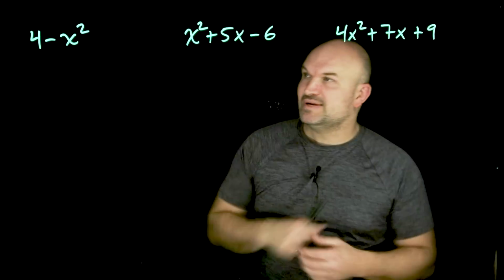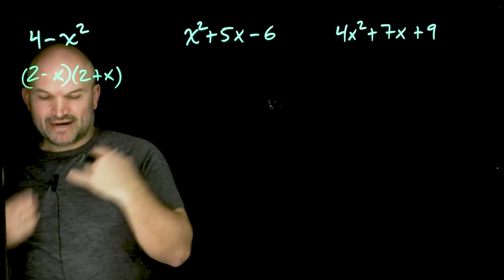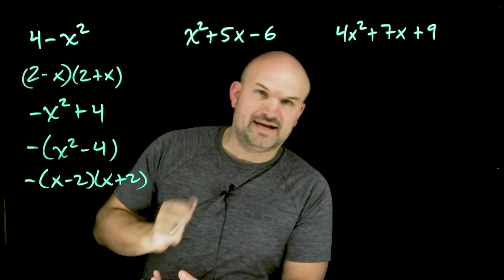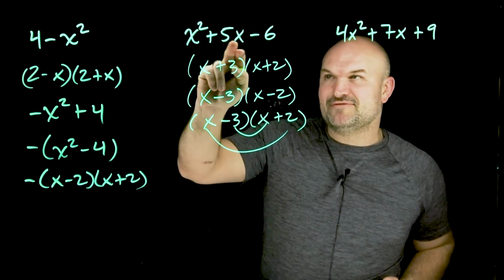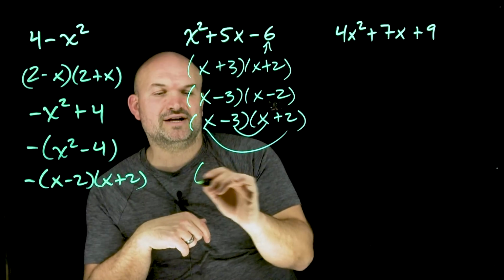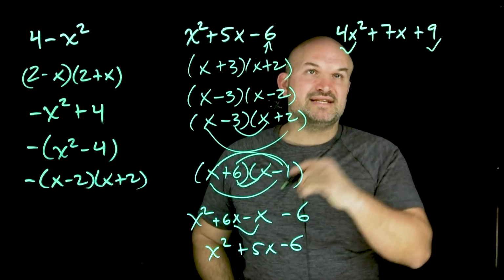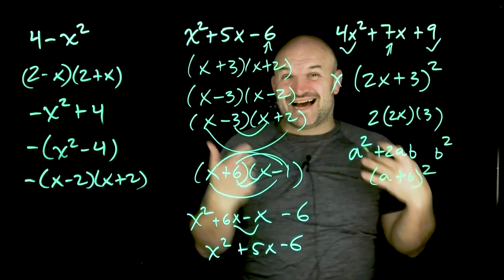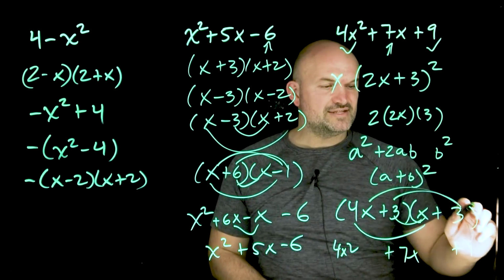Top 3 Quadratics Students Factor Wrong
In this math tutorial, we look at common math mistakes students make when factoring quadratic expressions. We'll explore how to factor, focusing on the correct factorization steps and explaining potential pitfalls. This video offers valuable math help for anyone looking to improve their understanding of algebra and the quadratic expression.